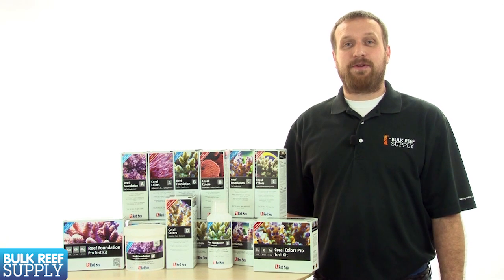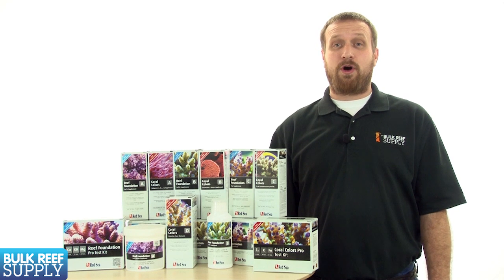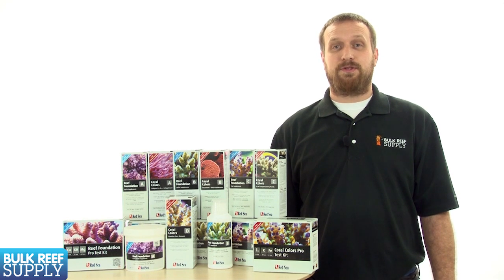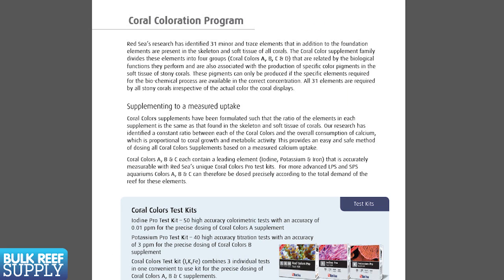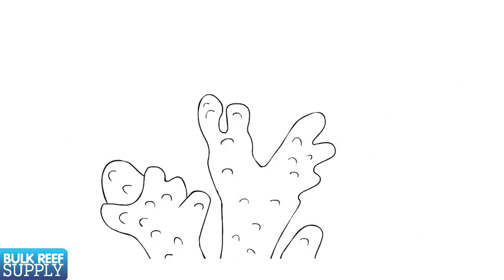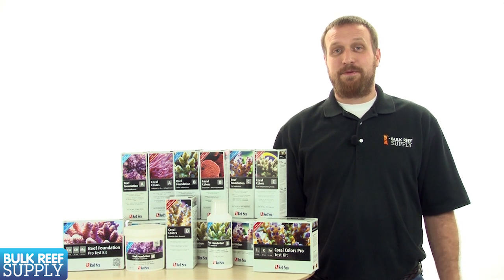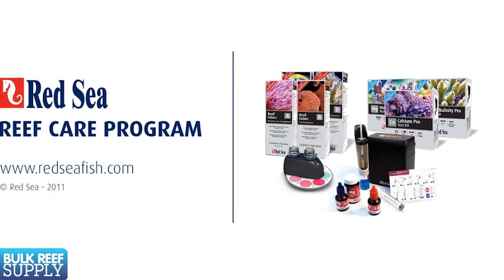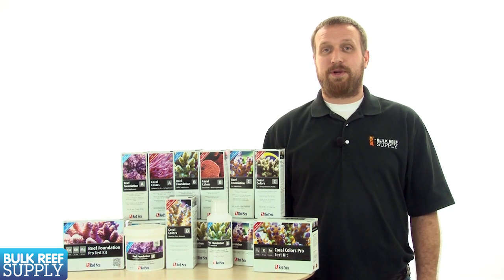Red Sea Reef Foundation System Explained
Today on BRStv, we take a look at the easy to use and easy to understand Red Sea Reef Foundation systems for coral growth and coral coloration.